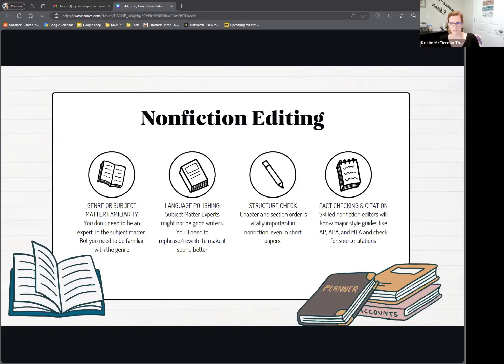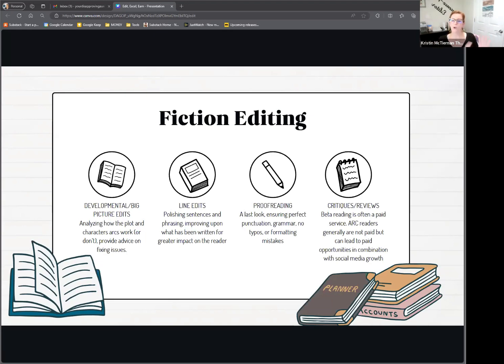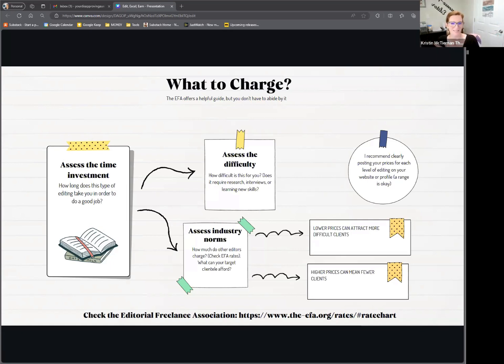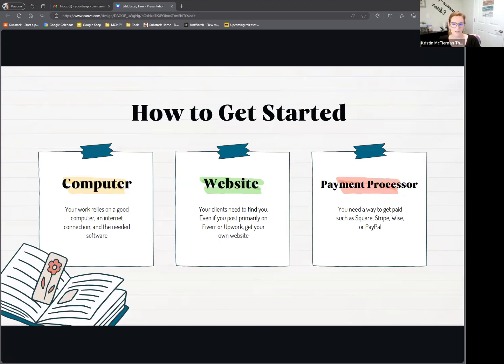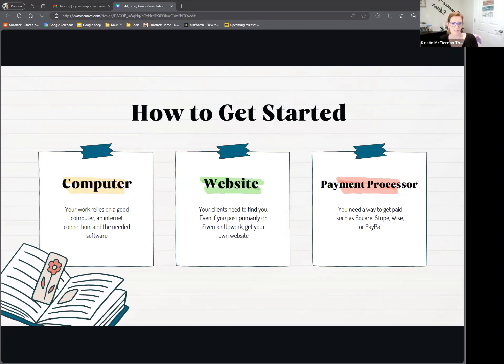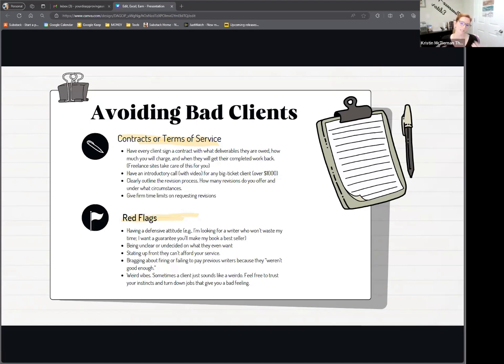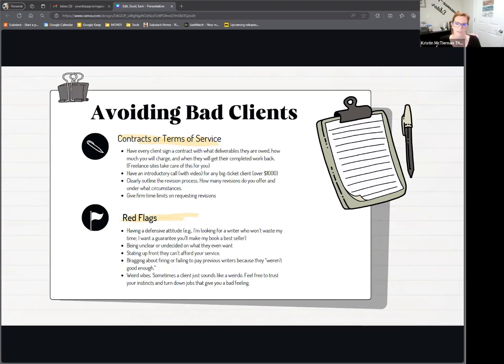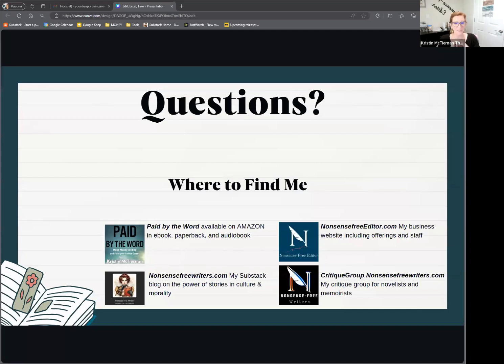Edit, Excel, Earn: Your Roadmap to a Successful Editing Business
Author, Editor, and Ghostwriter Kristin McTiernan shares insider knowledge from her latest book, "Paid by the Word," revealing the secrets to launching and growing a profitable editing career.

Discover how to:

Identify your editing niche and target the right clients

Set up your business essentials, from payment processing to creating a professional online presence

Price your services competitively while maximizing your earning potential
Navigate the different types of editing, from developmental to proofreading

Build a robust portfolio and attract high-paying clients

Handle challenging clients and protect your business interests

Whether you're a seasoned writer looking to diversify your income or an aspiring editor ready to take the plunge, Kristin offers a clear, actionable roadmap to success in the editing world. Don't miss this opportunity to learn how to edit, excel, and earn your way to a rewarding and lucrative editing business.

Who is Kristin McTiernan?

Kristin McTiernan has been a full-time editor and ghostwriter for close to fifteen years, starting off as a freelancer for First Editing, she founded the Nonsense-Free Editor in 2020. She also writes paranormal mysteries and time travel dystopias, all while maintaining a critique community for fellow independent authors.

Try Fictionary Story Editing Software

Fictionary’s automated story editing software guides you through a step-by-step edit, helping you finish a novel you’ll be proud to publish.